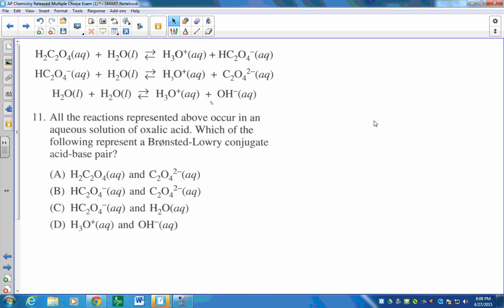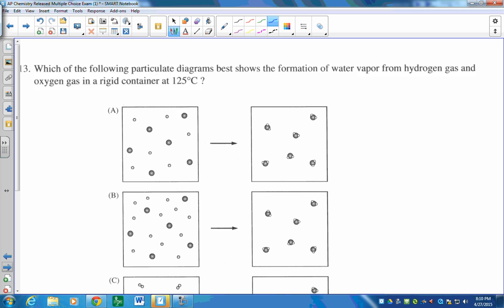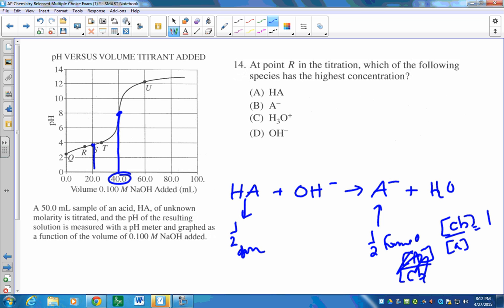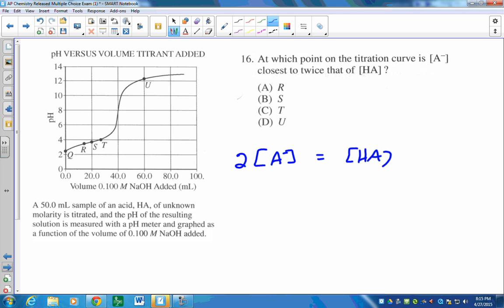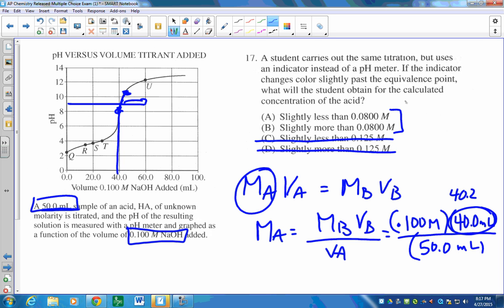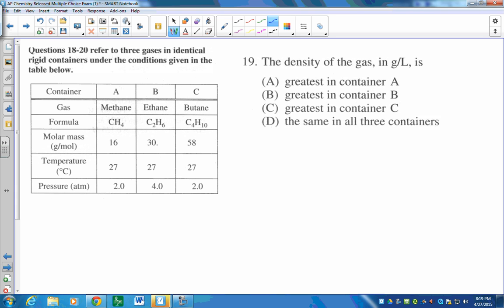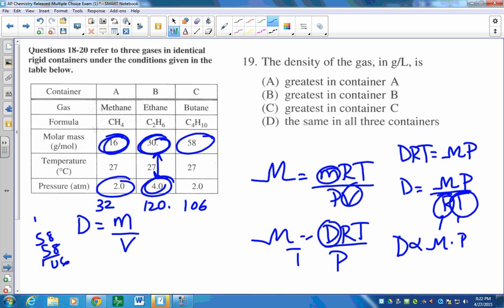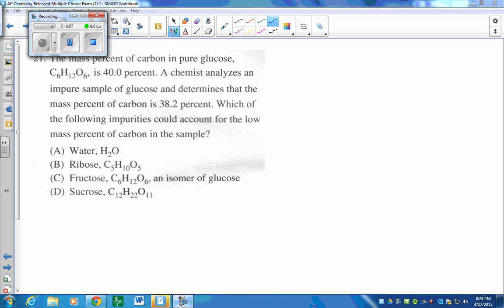Released Exam Questions 11 20